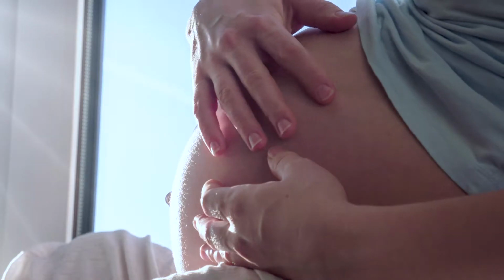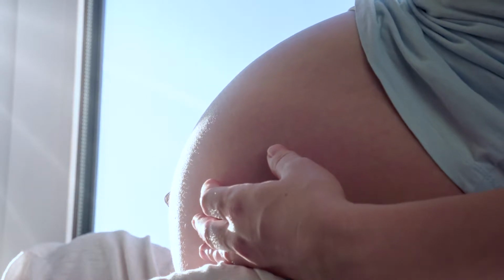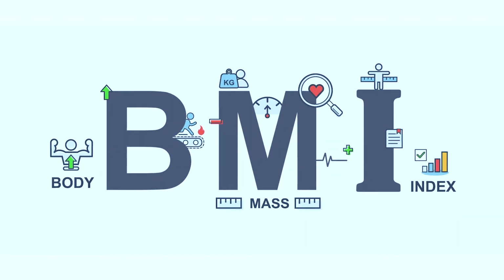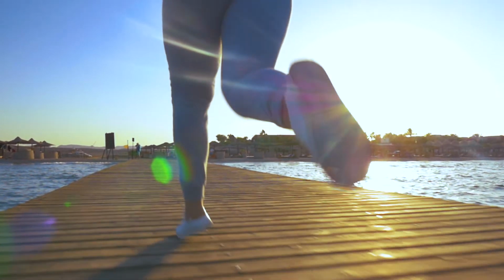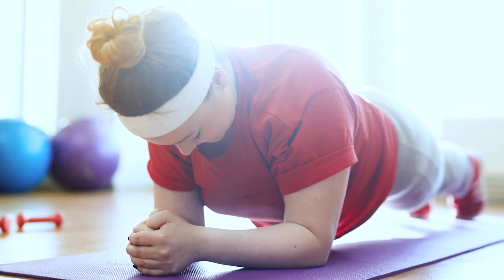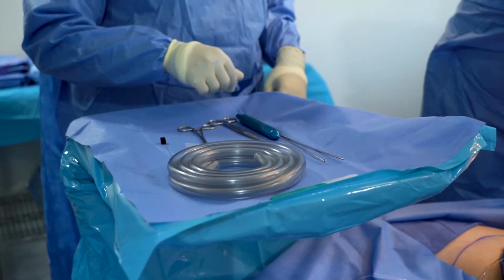The Ultimate Tummy Tuck Guide For Your Lower Belly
Dr. Simmons is one of the few surgeons in the country with triple board certification.

A Tummy Tuck, also called Abdominoplasty, is a cosmetic procedure that reshapes your abdominal area, from your lower belly up to the area below your chest. It flattens your stomach and makes your abs look smooth, firm, and toned. It can remove excess skin, and tighten your loose or separated muscles.